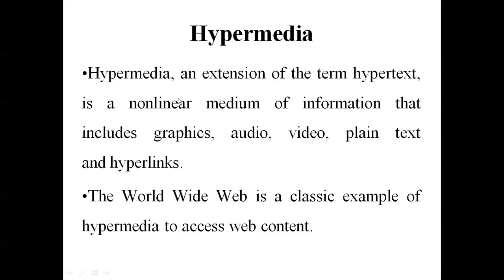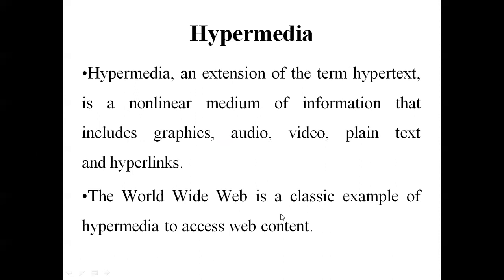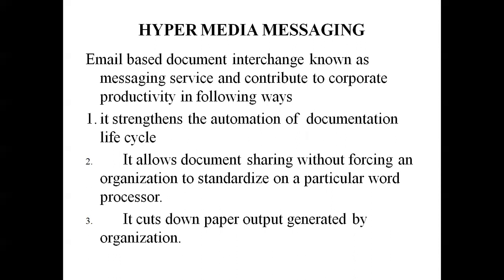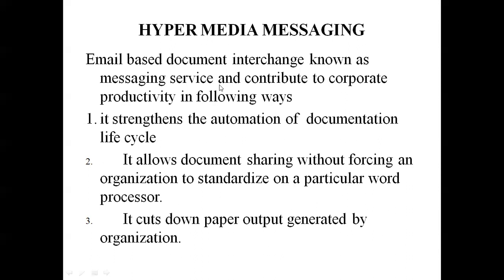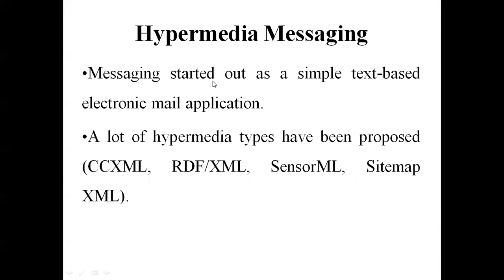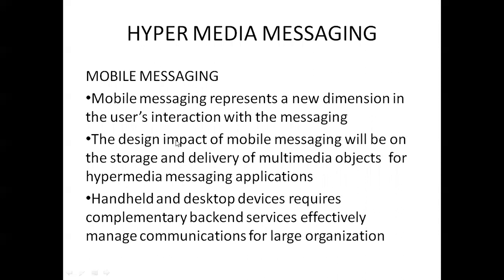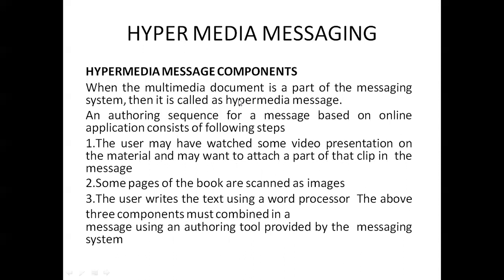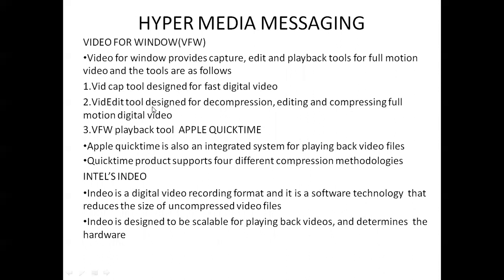Hypermedia Messaging - UNIT 5 - Multimedia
Computer Graphics and Multimedia